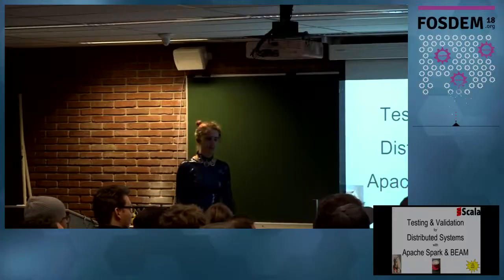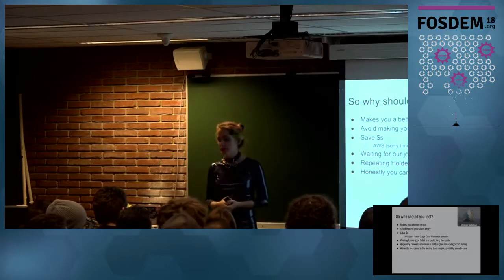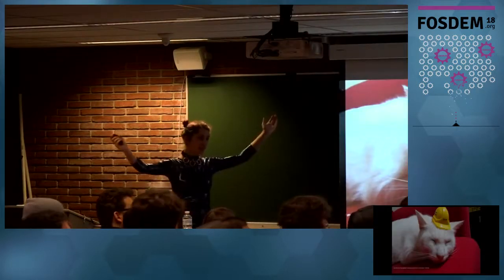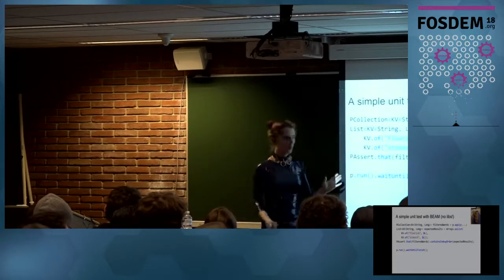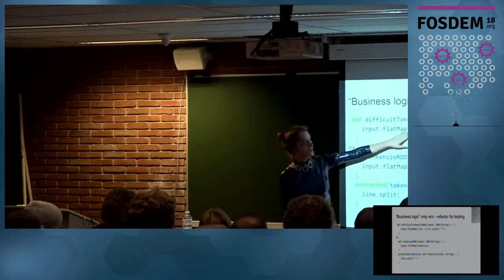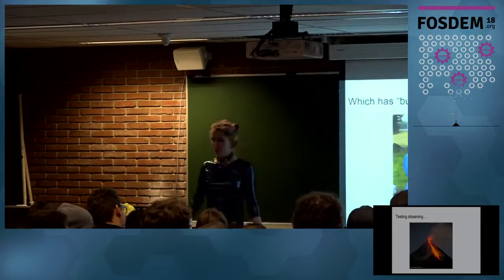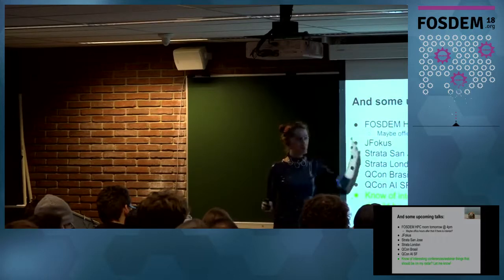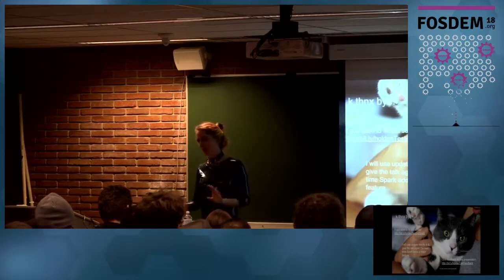Testing and Validating distributed systems with Apache Spark and Apache Beam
by Holden Karau